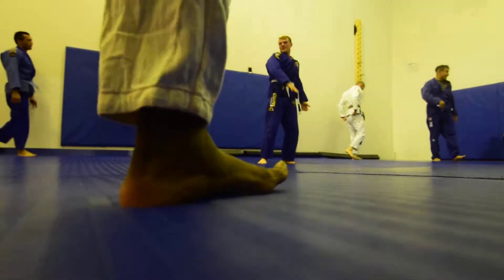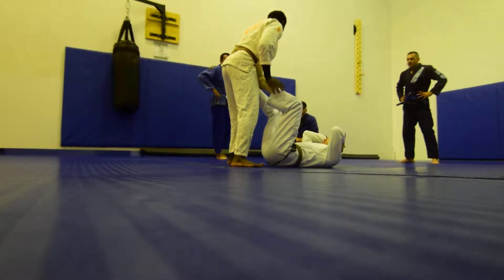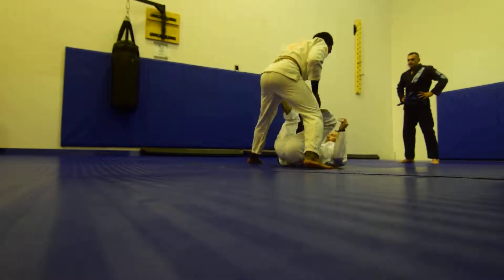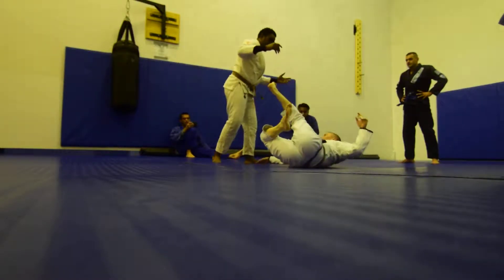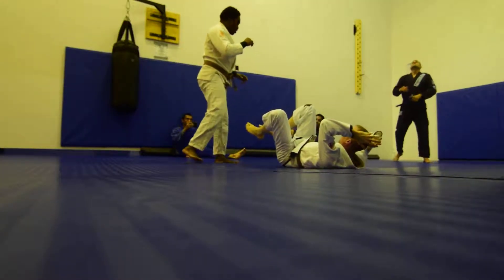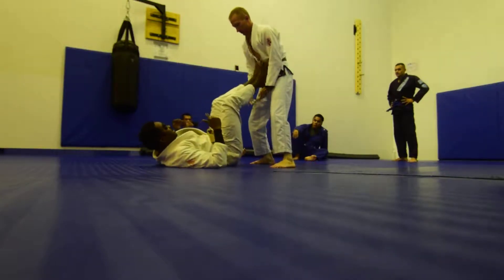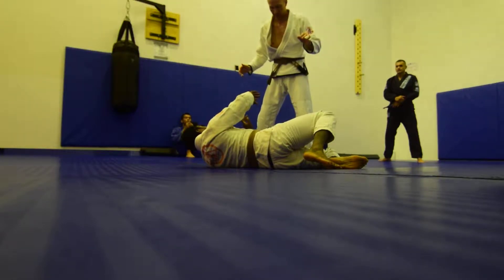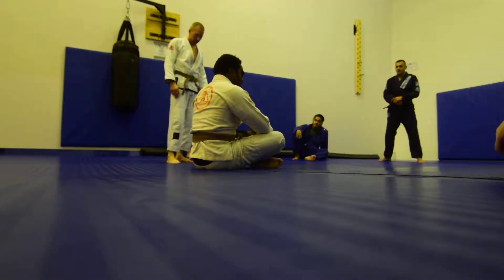BJJ Guard windmill drill